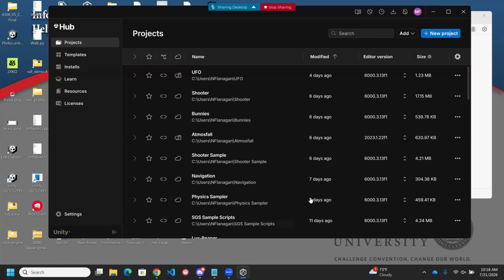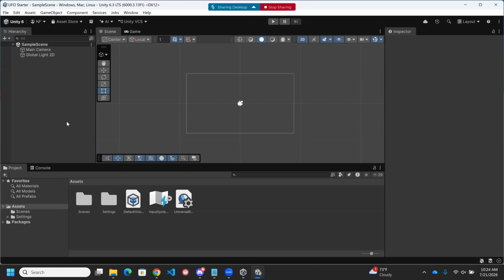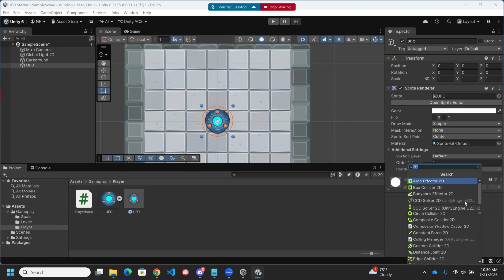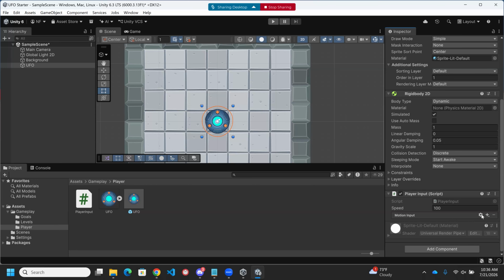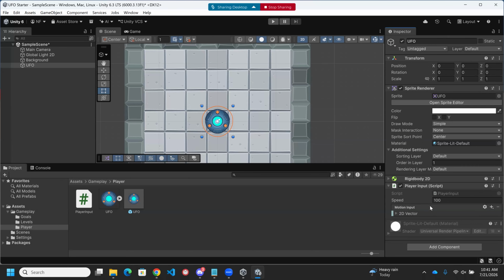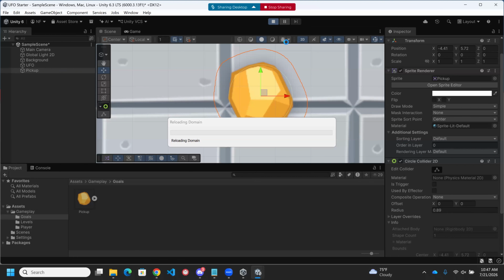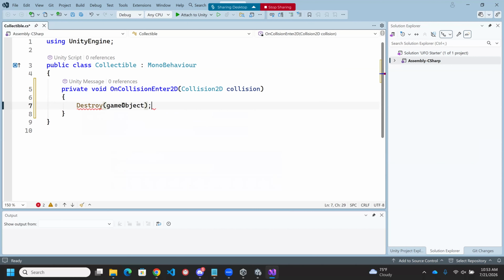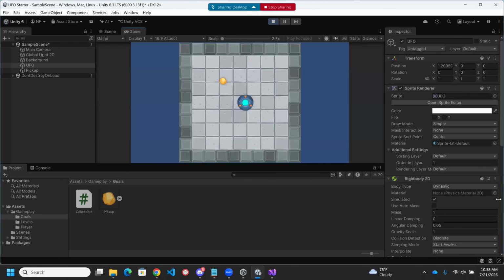Session 2 Morning 1